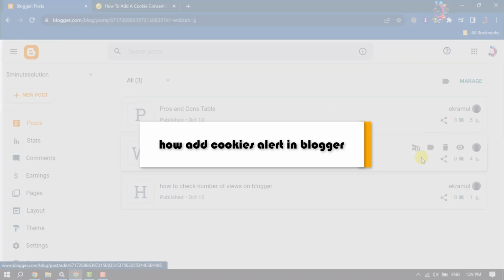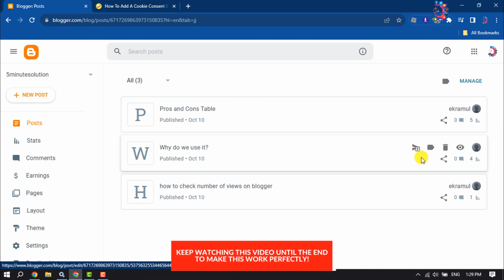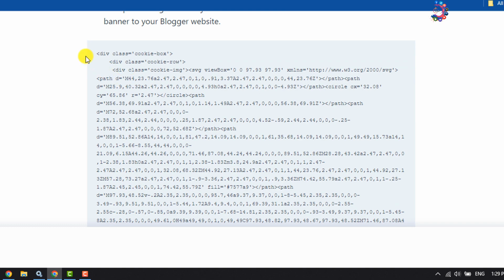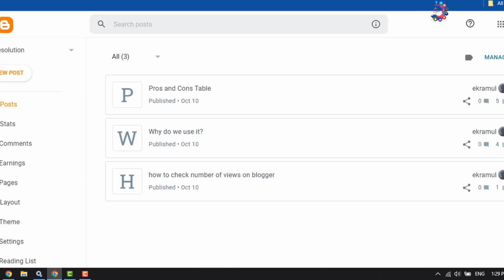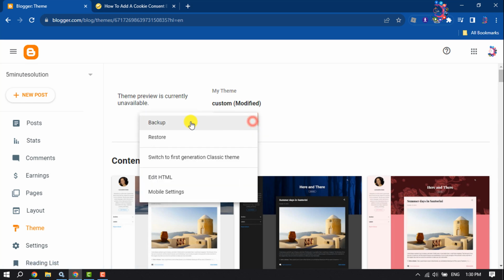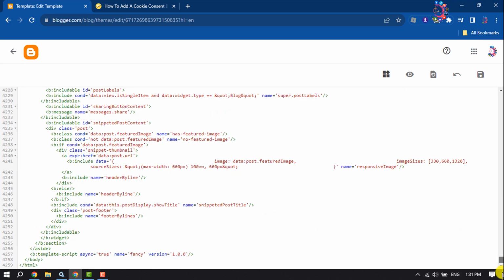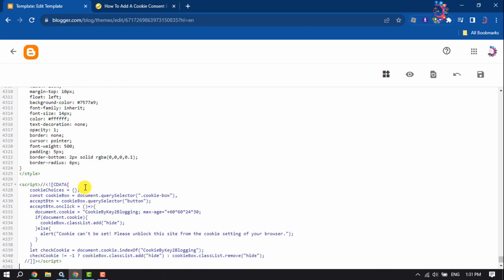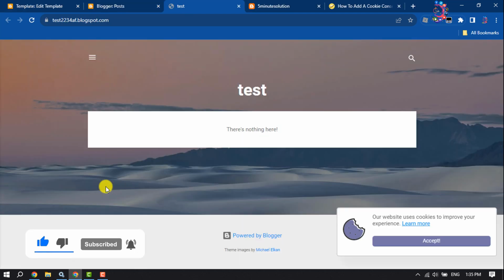How add cookies alert in blogger 2026 | Full Guide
Learn how you can add a responsive cookie consent notification popup to your blogger website.